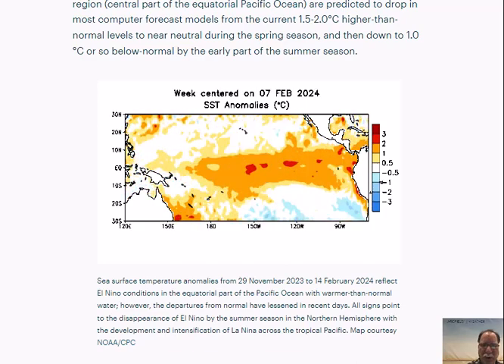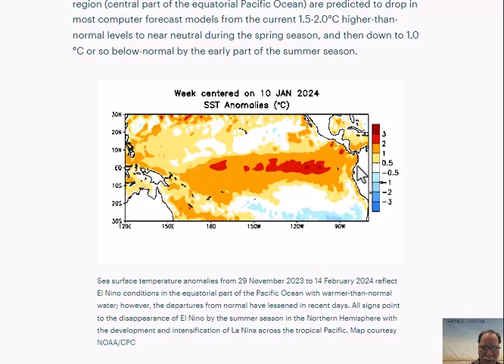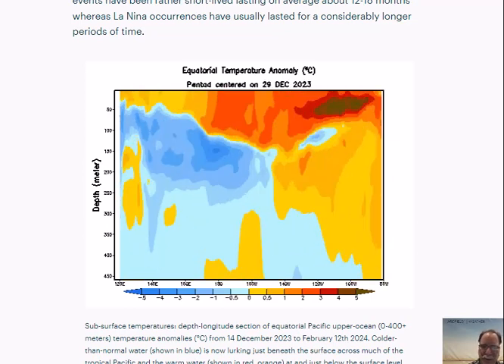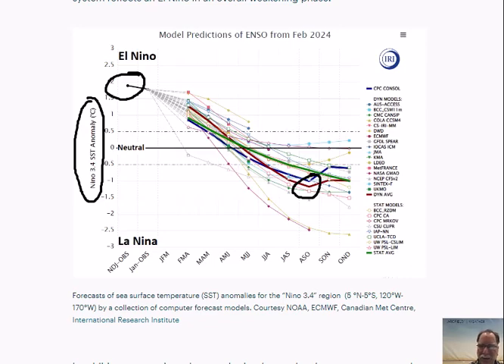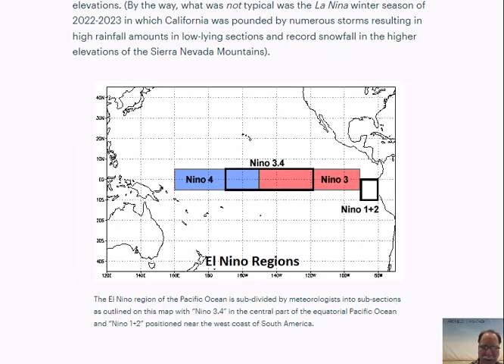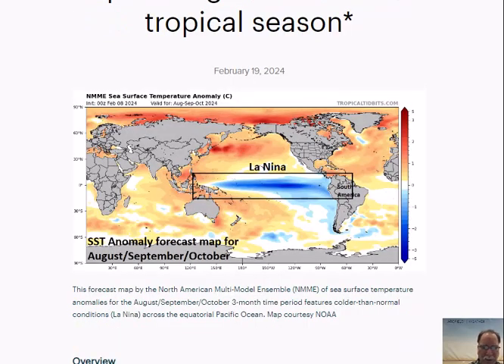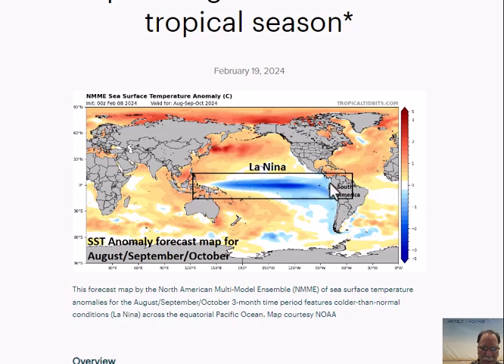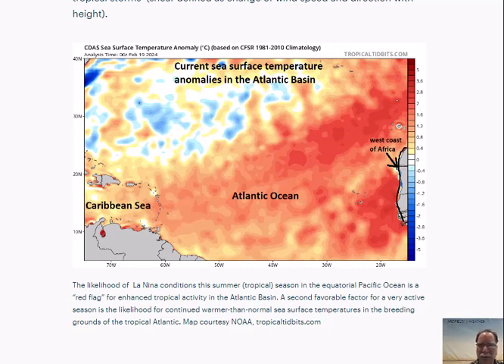Tues 20 Feb 2024 "Coming collapse of El Nino and flip to La Nina...ramifications on tropical season"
video by Arcfield Weather